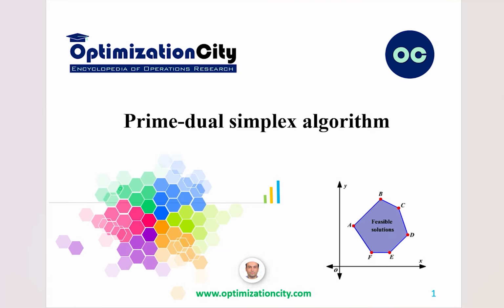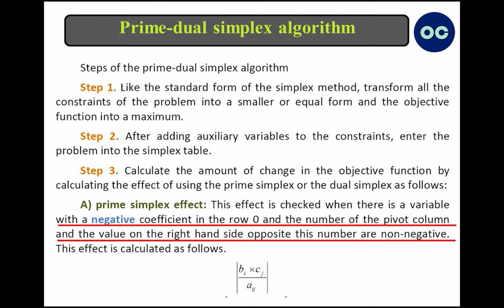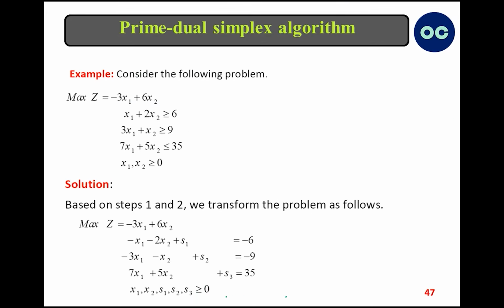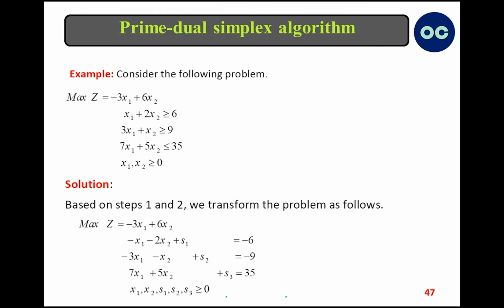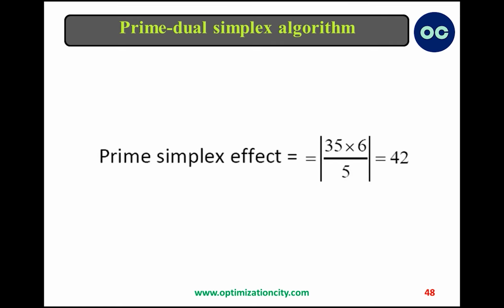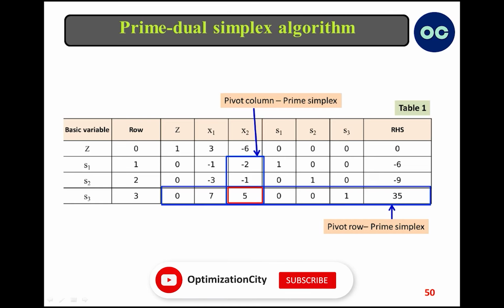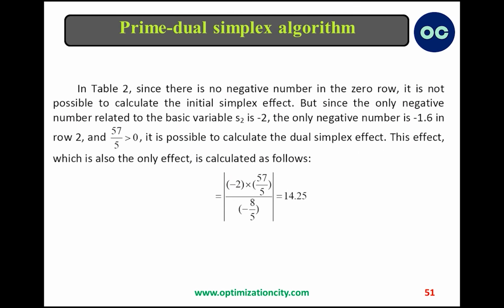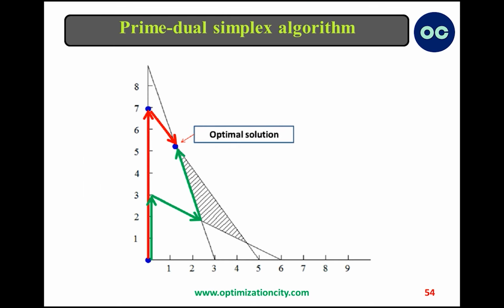Prime-Dual Simplex Algorithm Optimization Made Simple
Discover the Prime-Dual Simplex Algorithm and how it improves linear programming efficiency! This video provides a clear explanation of primal-dual relationships and step-by-step problem-solving techniques.